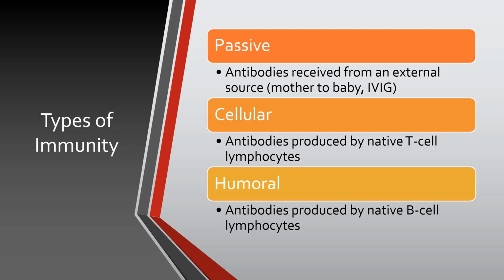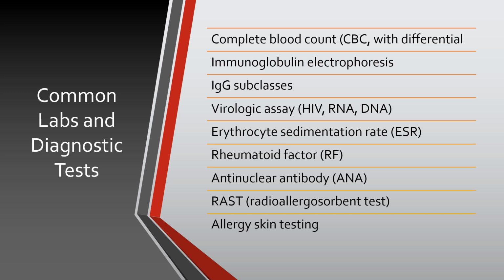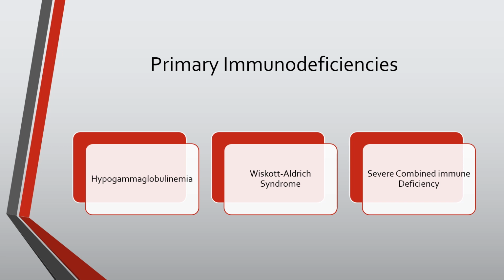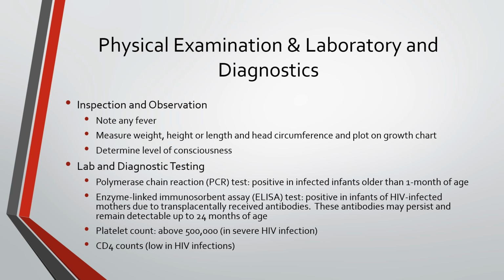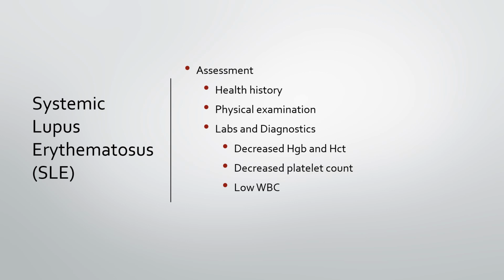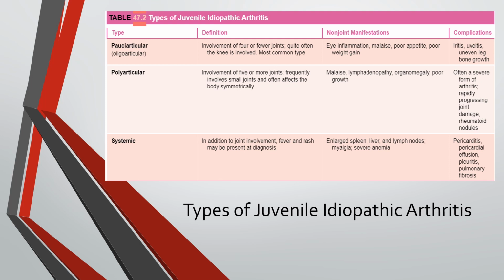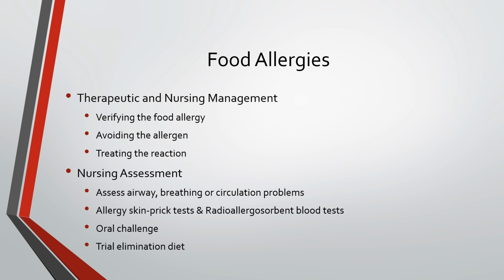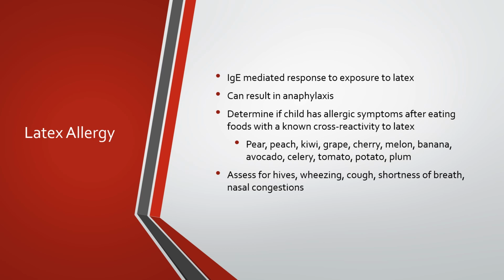Chapter 47 Alteration in Immunity Immunological Disorders